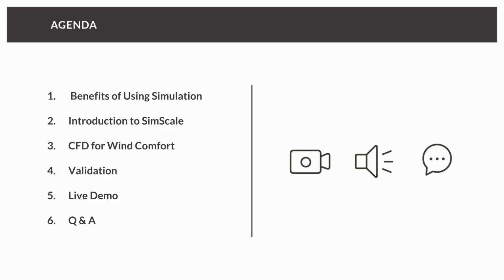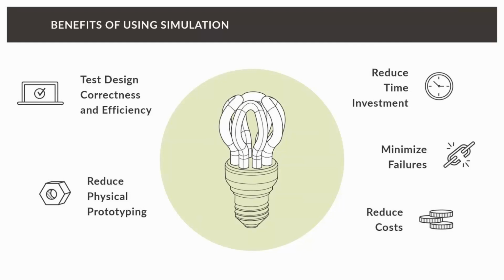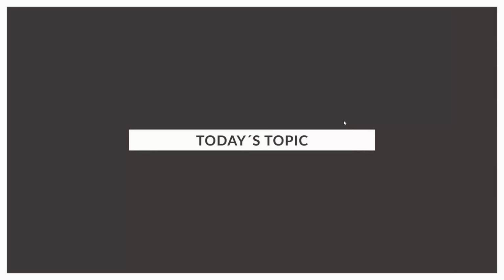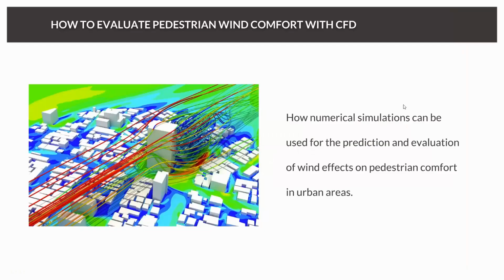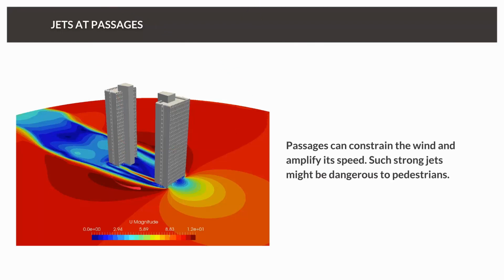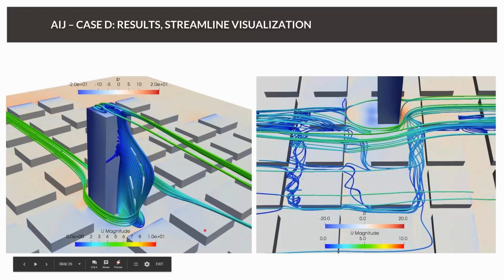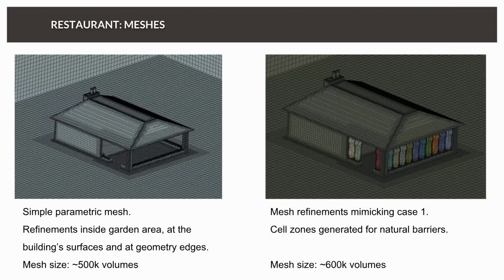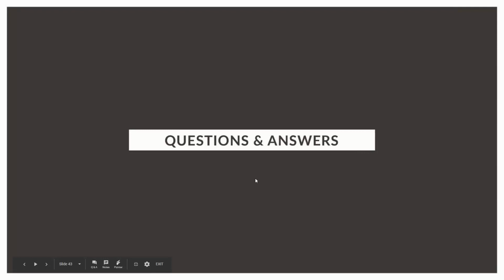Pedestrian Wind Comfort Assessment with Cloud-Based CFD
Wind comfort and the safety of pedestrians are important environmental factors to consider when designing new urban areas or buildings. In this webinar, you will learn how to leverage the cloud-based SimScale platform to optimize your design based on accurate results and ensure pedestrian wind comfort and safety. In addition, you will find out how to try engineering simulation for free and easy access to this powerful technology via a web browser.